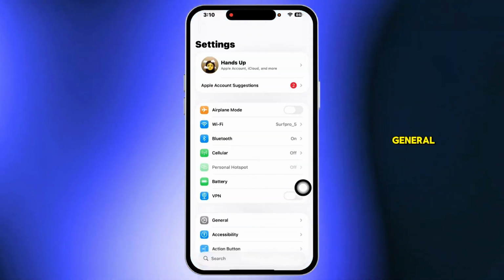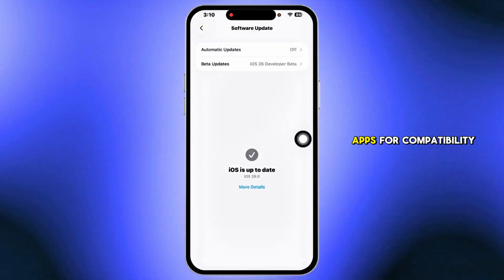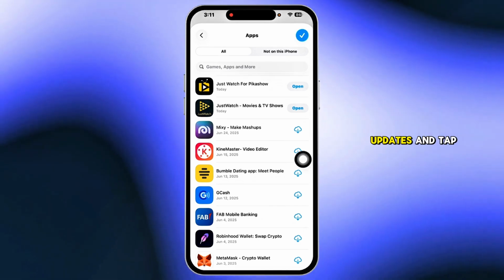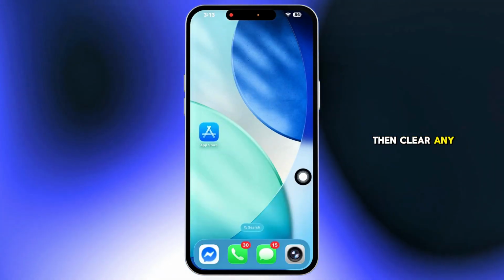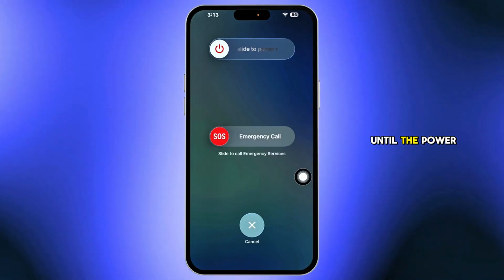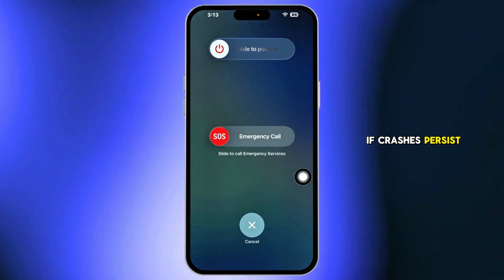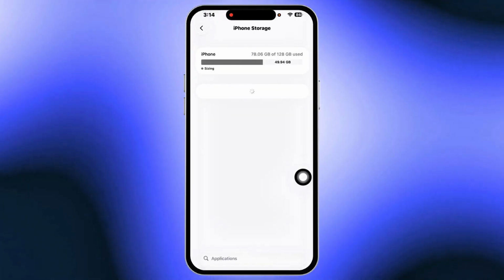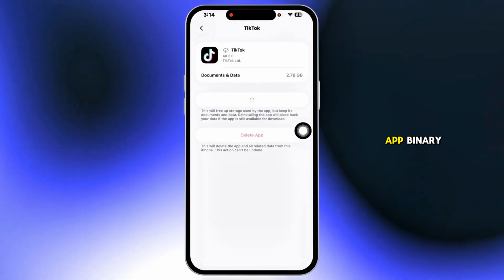How to Solve App Crashing After iOS 26 Update on iPhone | iOS 26 App Crash Fix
Want to fix app crashes on iOS 26 and keep your favorite apps running smoothly? In this quick and easy 2025 tutorial, you’ll learn how to troubleshoot and resolve crashing issues—perfect for anyone relying on apps for work, gaming, or daily tasks.

You’ll discover how to check crash logs in Analytics & Improvements, update iOS and your apps, free up storage and memory, clear app cache or data, reset all settings without losing content, reinstall the problematic app, and apply advanced fixes like using Safe Mode or contacting developer support.

Chapters
0:00 Introduction
0:10 Steps to fix app crashing on iOS 26